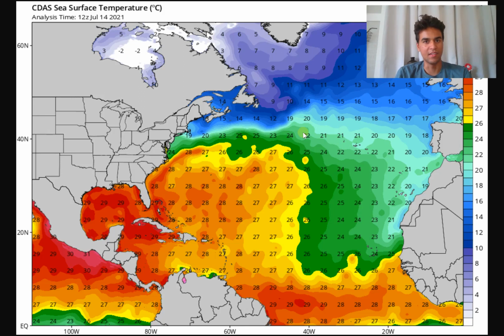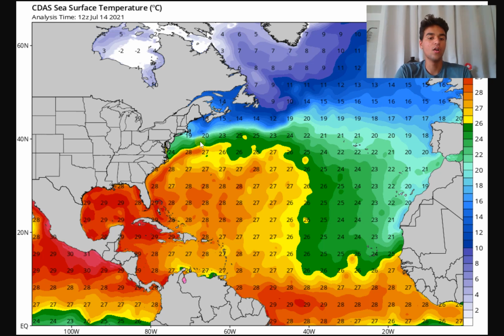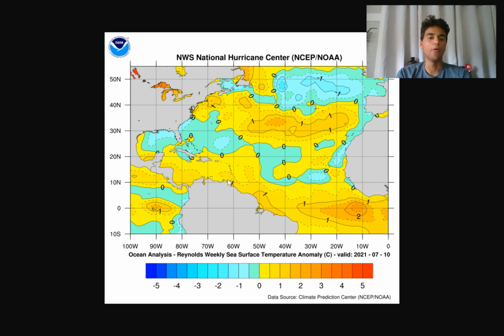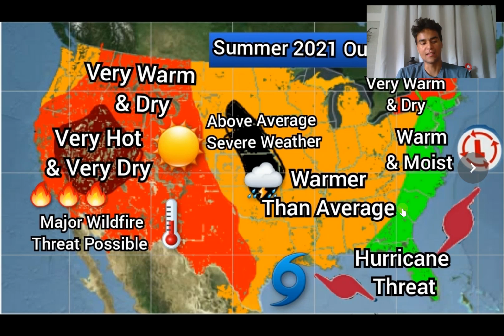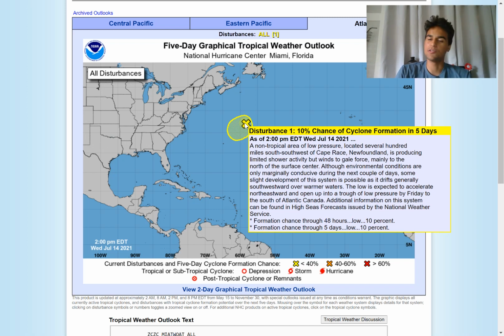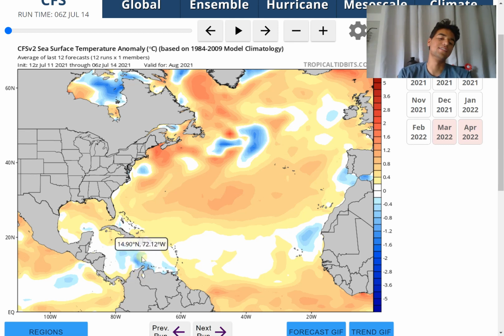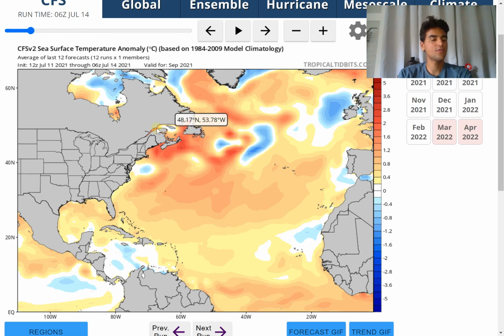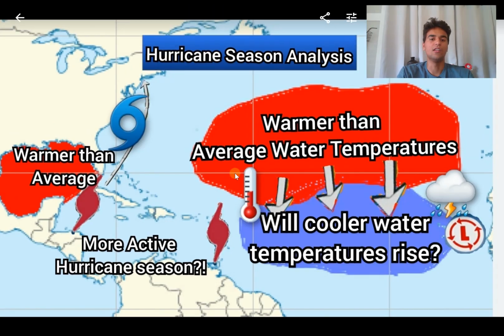2021 Hurricane Season Water Temperature Forecast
In this video, we will analyze how much warmer the water temperatures will be in the Atlantic this Hurricane Season and determine whether or not it could promote more Hurricane development or inhibit development.